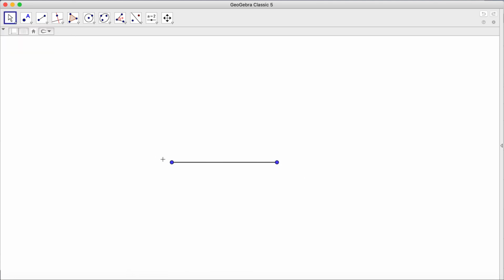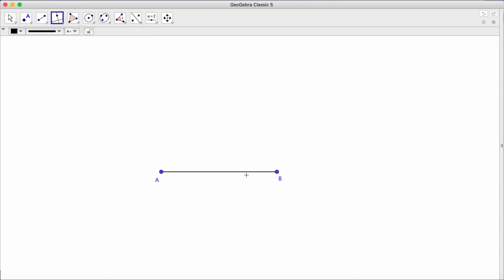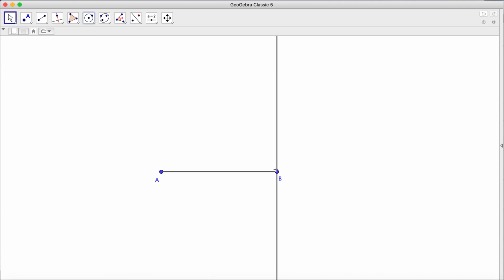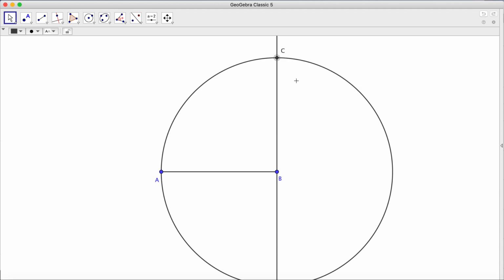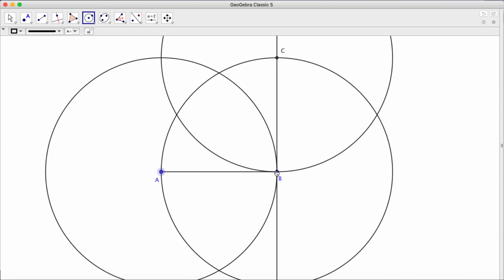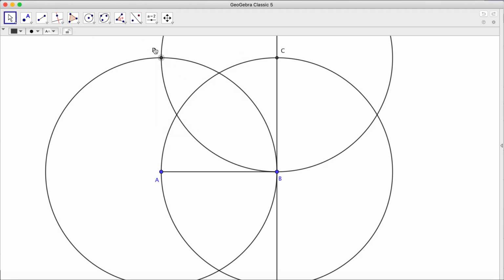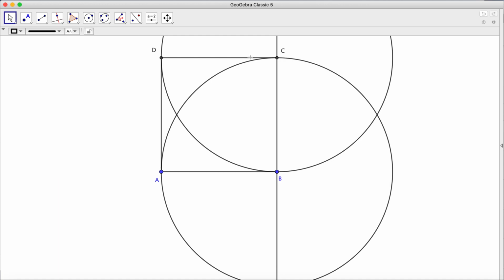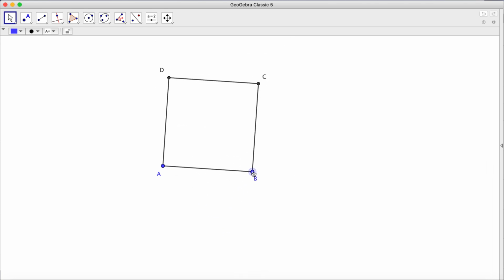MTHE 3070 Constructions Square given side Geogebra